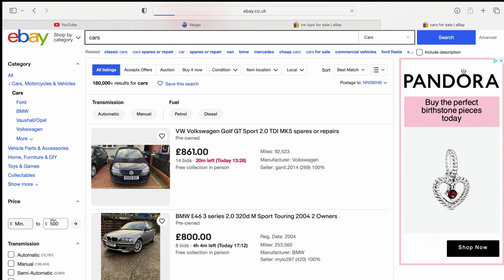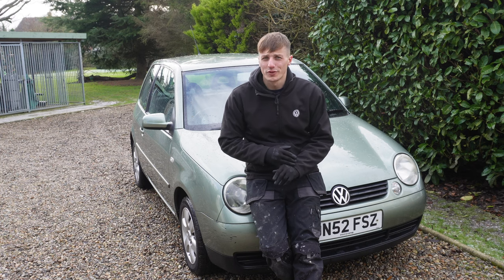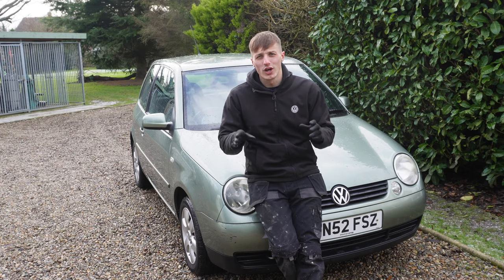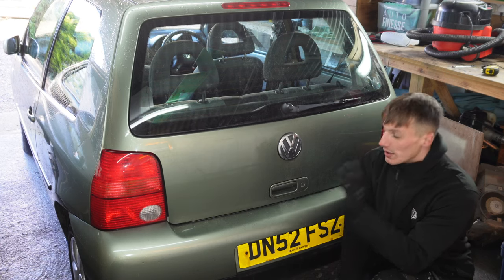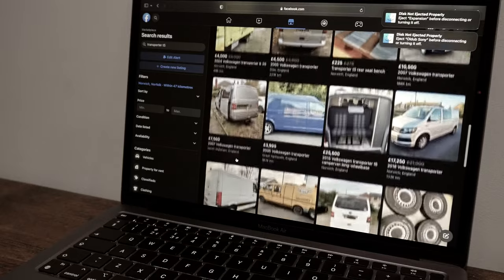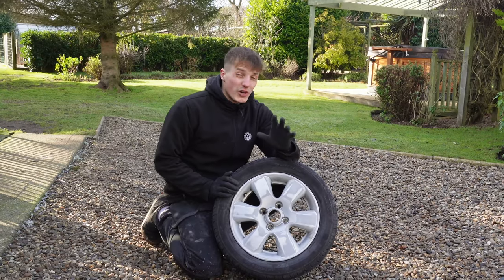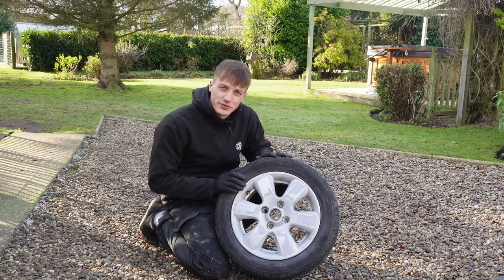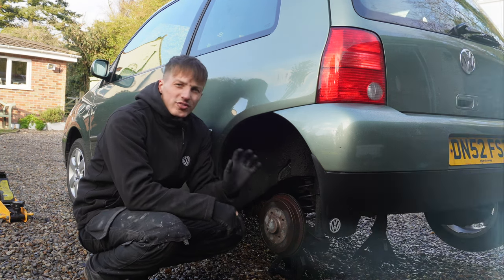Trading £500 Into a Transporter | Episode 1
Welcome to another video and welcome to my new journey, were embarking on trading from dingers to diamonds, Dingers being £500 cash and diamonds being a VW Transporter. I aim ,with the help of you guys to trade up from a £500 dinger to a VW Transporter, a dream vehicle of mine.

In this episode we get searching ,purchasing and working on the first vehicle.